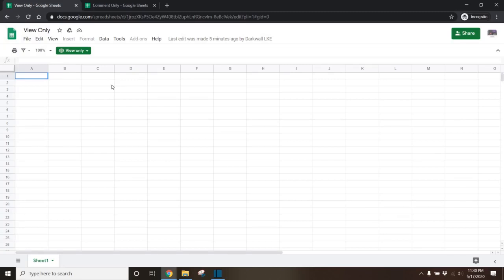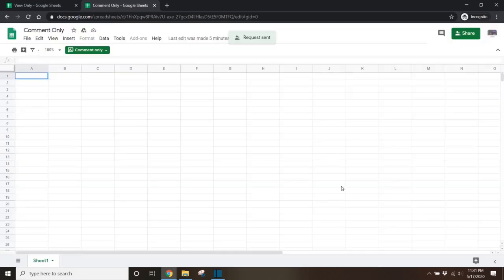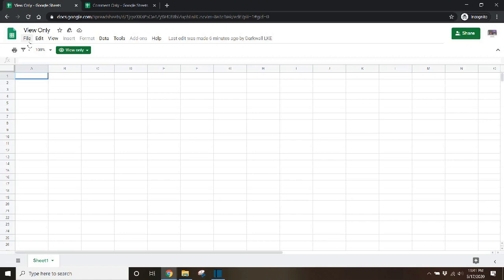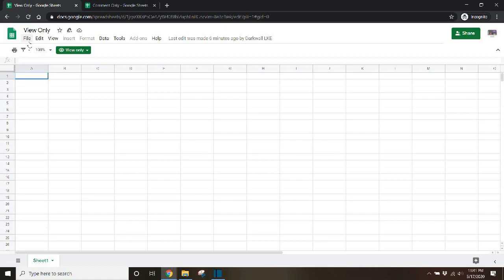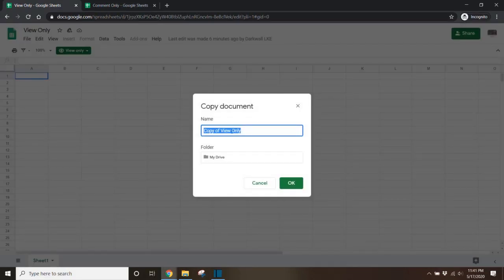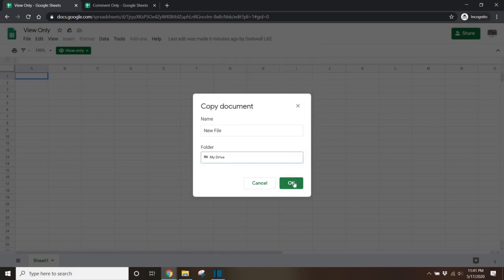[Google Sheets] How To Edit View Only And Comment Only Files In Google Sheets.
This video will show you how to edit a view only or comment only file in google sheets.

If you want to follow along with the video, here is a view only sheet.

If you are trying to work on a google sheet that you did not create you may not be able to make any edits because the owner of the sheet has only given you view or comment access.

The easiest way to get around this is to click on the “View only” or “Comment only” dropdown option in the menu bar and Select “Request Edit Access”. This will send a message to the owner of the sheet notifying them that you would like edit permissions.

However, if the owner is out of the office or does not want to give you edit access you are still able to create an editable version of this file.

To create an editable copy go to “File” in the menu bar and then select “Make a Copy”. Choose a name for the new file and select what location you would like to save it in. By default it will be named “Copy of” the original file name and be saved in your drive. Once you have assigned a name and location click OK and then you can start editing that version of the file.

There is an example of a view only file in the description below if you want to try and make an edible copy now.